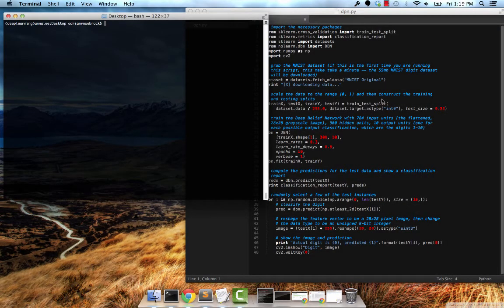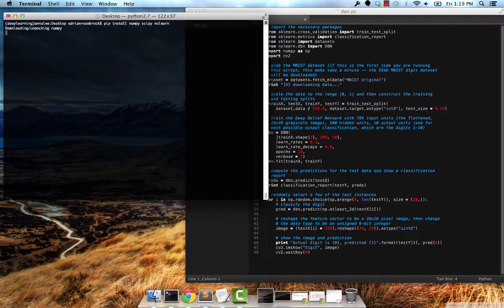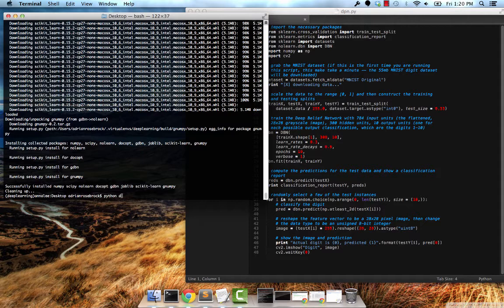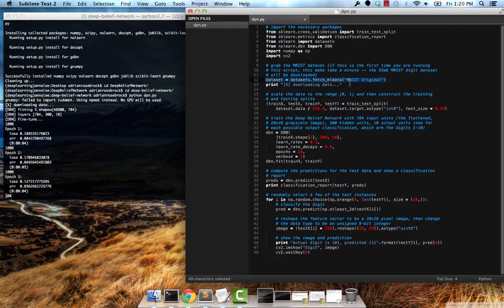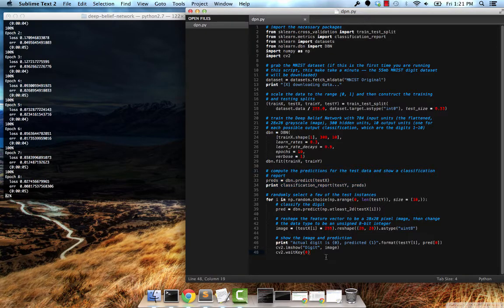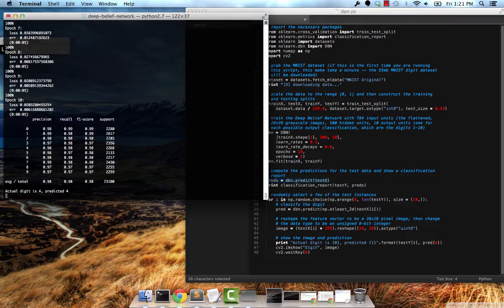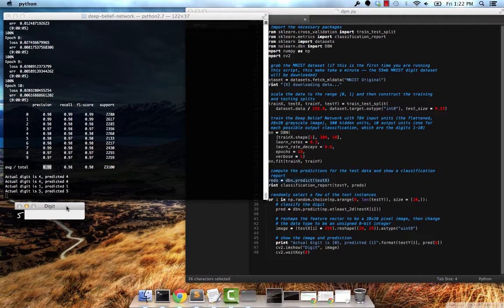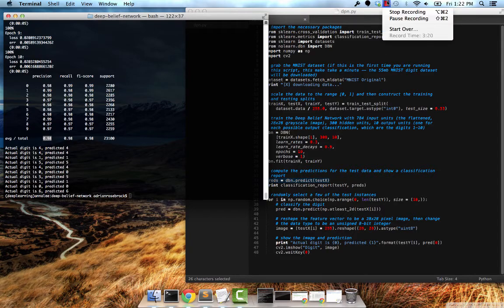Getting Started with Deep Learning and Python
Interested in deep learning but don't know where to start? In this tutorial I'll show you how to utilize Python and the nolearn package to create Deep Belief Network to classify handwritten digits in the MNIST dataset.